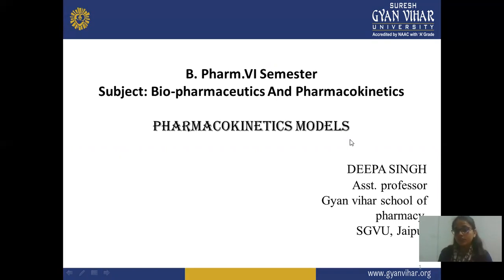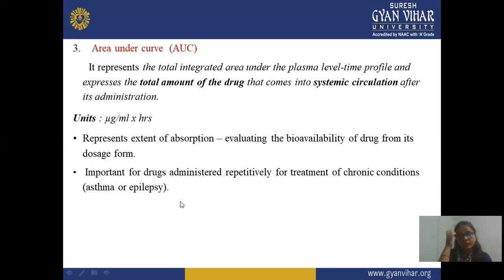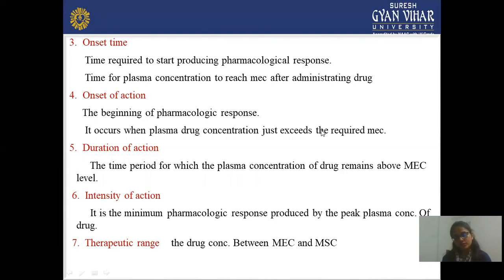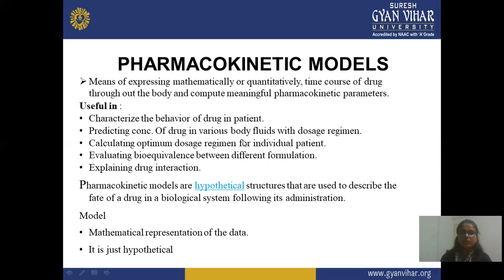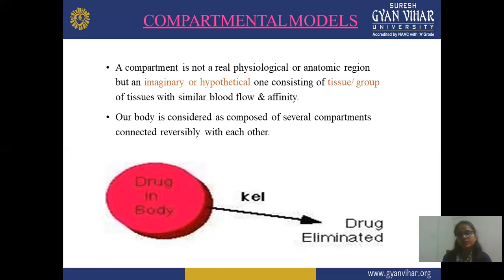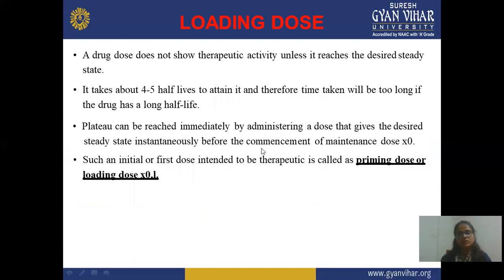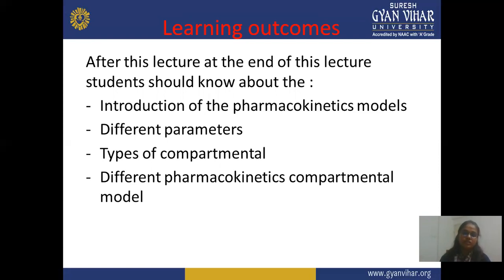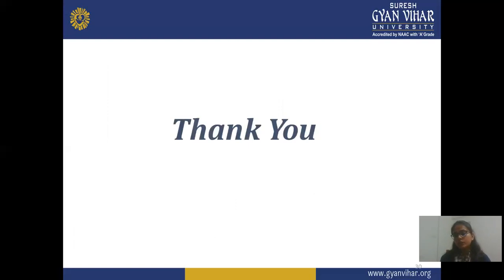Biopharmaceutics_Compartmental Model _Ms Deepa Singh, School of Pharmacy, Suresh Gyan Vihar Univ.